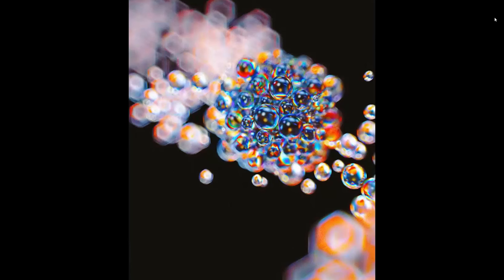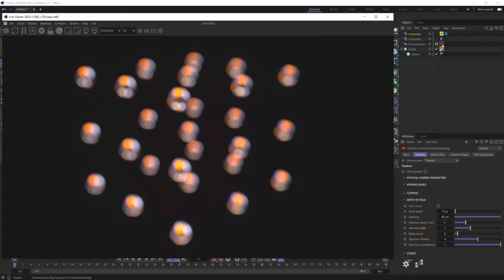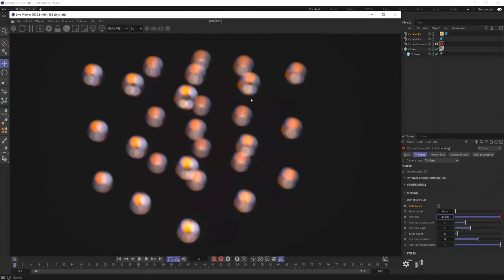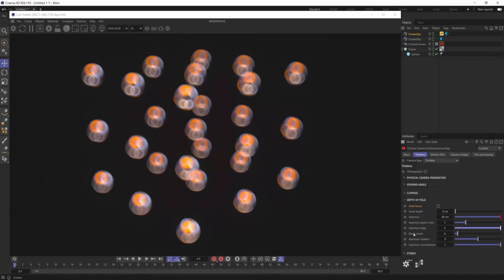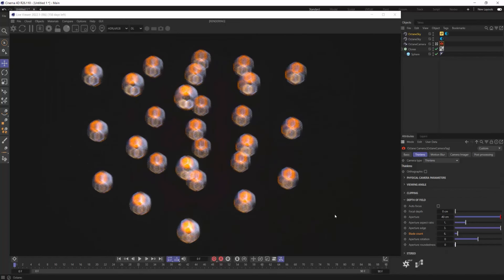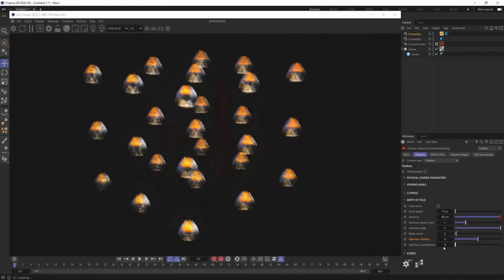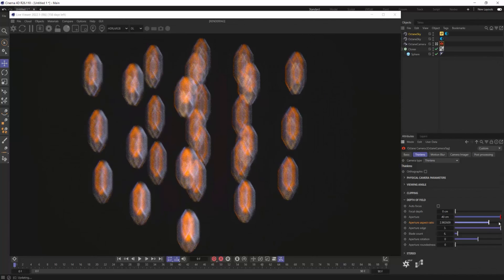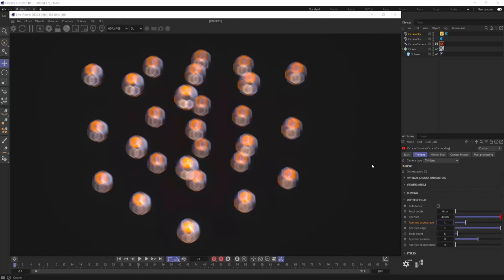Quick Tips - Easily Master Bokeh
Want clean professional Bokeh effects from your 3D Camera? In this tutorial you will learn how to easily control Bokeh in your Octane Camera setting to get the highest quality out of your DOF. All bokeh effects are achieved in camera in Octane Render.